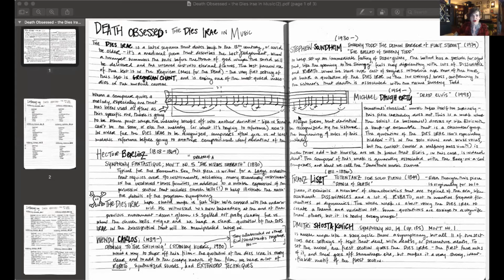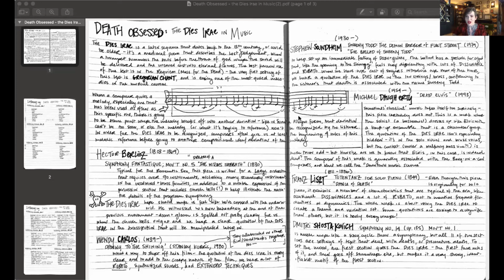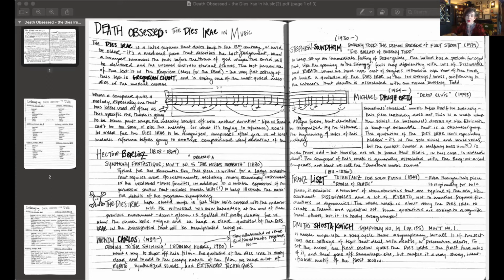MUSC 1300 - DEATH OBSESSED - Part 2 Take 2 - PROFESSOR GEORGE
LECTURE TOPIC: Death Obsessed: the Dies Irae in Music